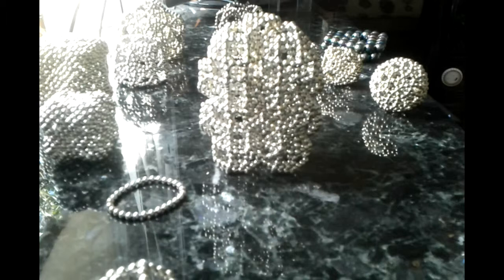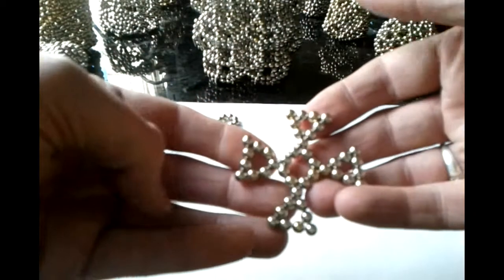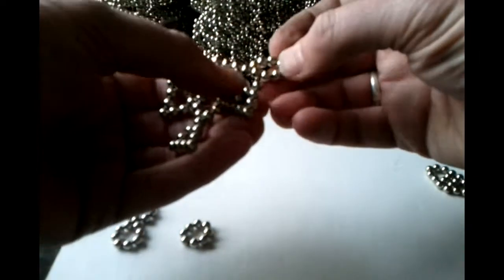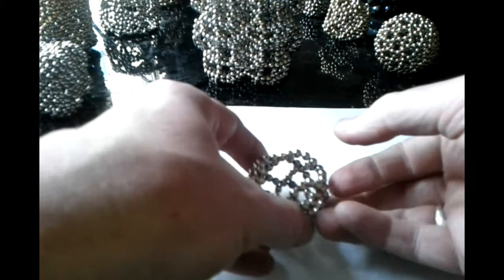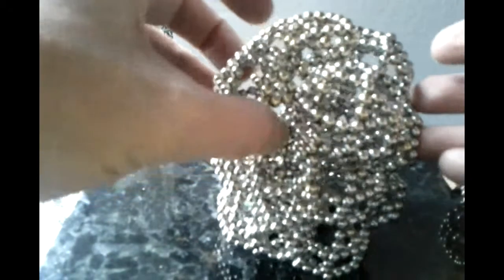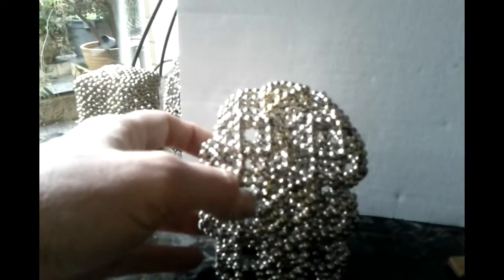Octahedral Spider balls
single strand spider balls.  There are no double rows of balls in this construction, but it is quite stable (even if the bigger version is a little wobbly). Its only enemy is gravity.